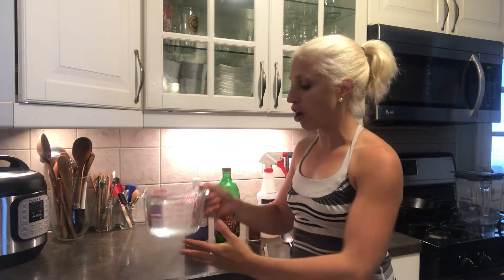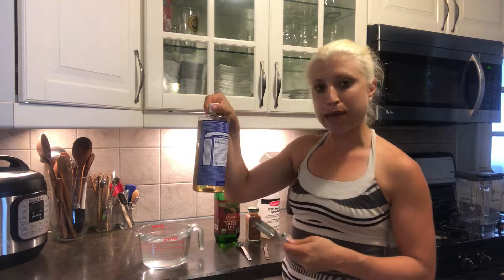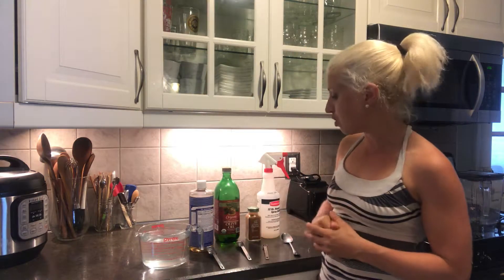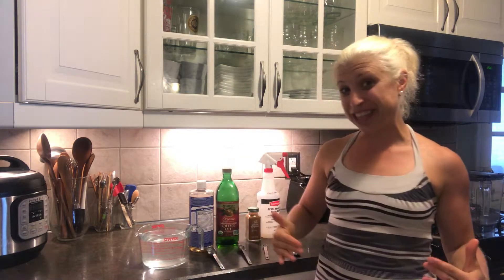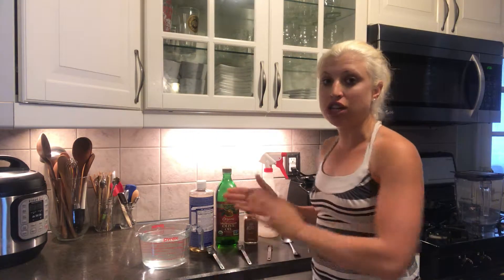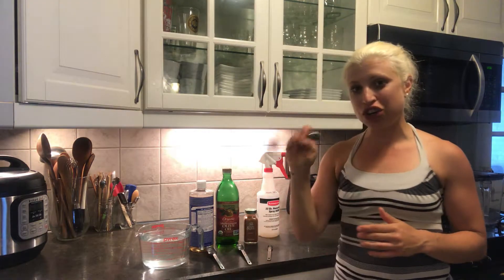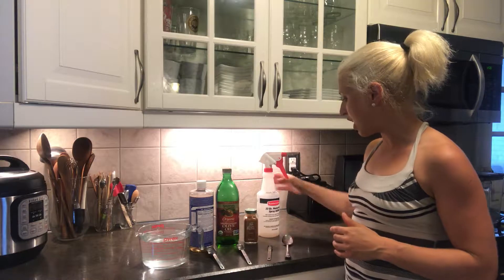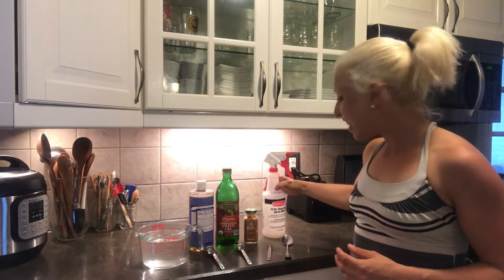How To Make A Natural Insecticide For Plants | Organic Gardening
Are you an an organic journey? Are you looking for a way to create a happy, vibrant, yet naturally cared for garden? Come check out this super simple recipe for an organic natural insecticide plant spray. (Quick Disclaimer ~ I just learned that Apple Cider Vinegar has uses in the soil but better left out of sprays for the leaves. I have changed the recipe in my article, but still need to make a new video.) This video is part of blog article on my website, mkfitpassion.com. Come check it out!

Love,
Michelle